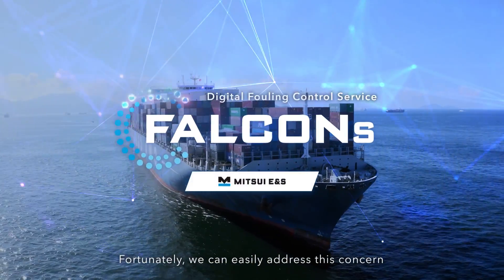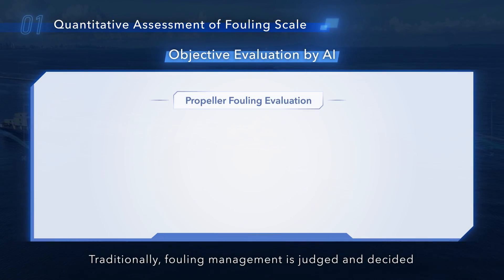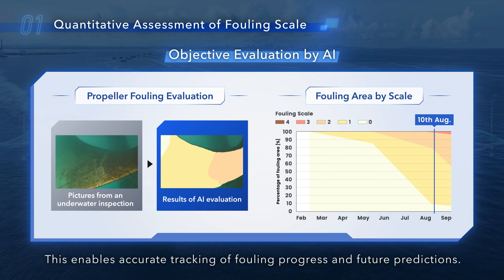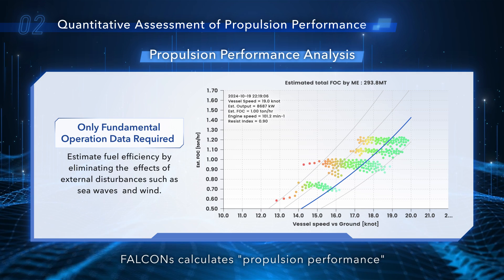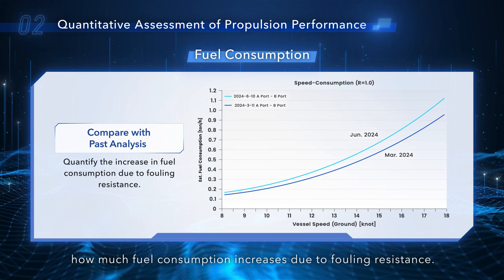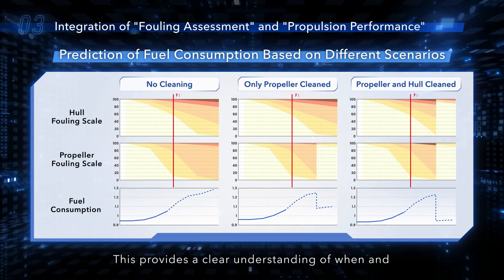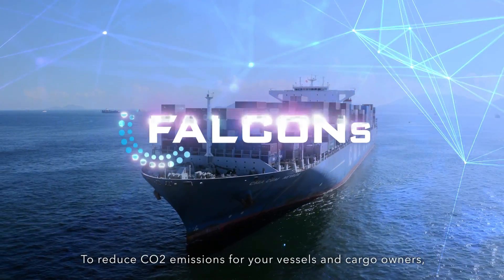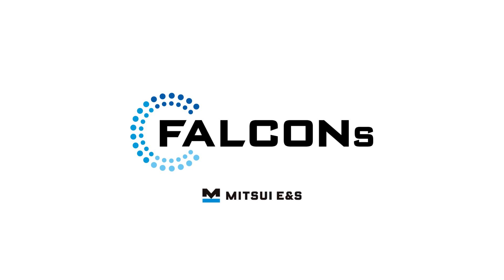汚損コントロールサービス FALCONs Fouling Advanced Lifecycle Control Service "FALCONs"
FALCONsは、AIを活用した「船体汚損の定量評価」と運航・運転データを用いた「推進性能解析」を紐づけることで、汚損による抵抗増加を把握し、「最適な洗浄時期と場所の特定」・「洗浄による燃料消費量・CO2排出量削減の定量化」をおこなうサービスです。

FALCONs is a service that integrates the AI-powered "Quantitative Hull Fouling Evaluation" with "Propulsion Performance Analysis" using navigation and operation data. This allows for the understanding of resistance increase due to fouling and enables the identification of the optimal timing and parts of the ship for cleaning, as well as the quantification of reductions in fuel consumption and CO2 emissions resulting from the cleaning.